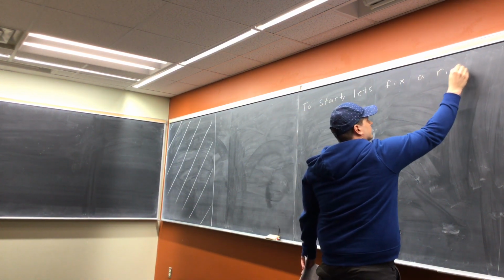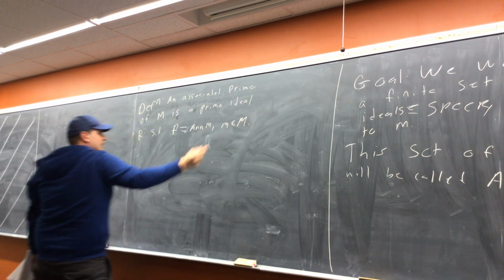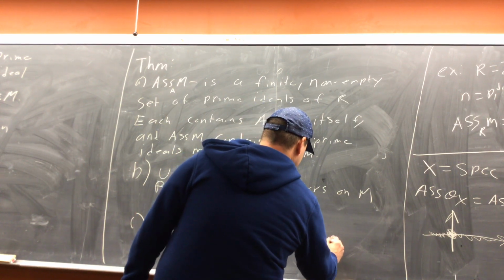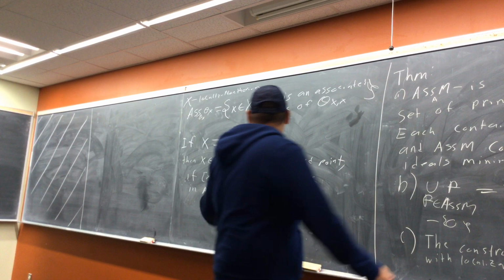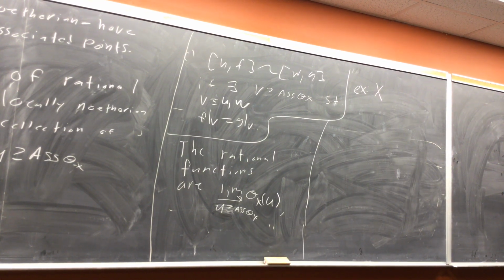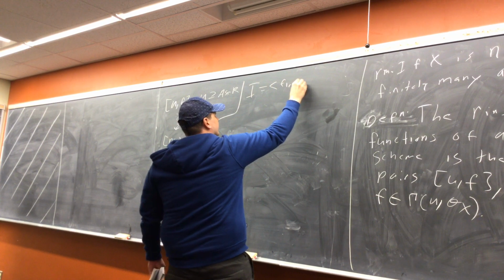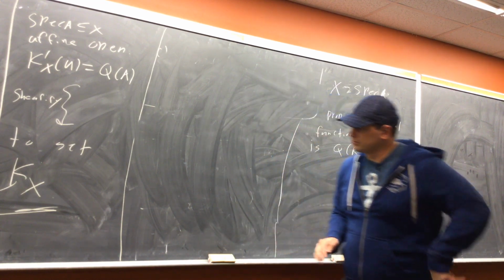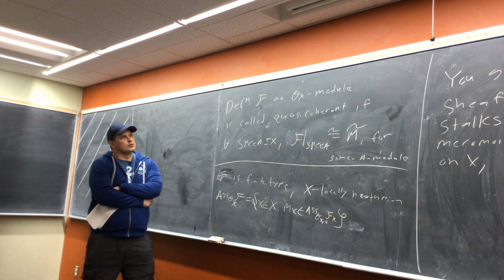27. Algebraic geometry - Associated points: algebra and geometry (Brett Nasserden)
Algebraic geometry seminar
Department of Pure Mathematics

Abstract:
Given a finitely generated module over a commutative Noetherian ring it is possible to associate a collection of prime ideals which are called the associated prime ideals of the module.  From the associated primes, one may extract information about the underlying module. I will discuss associated primes in an algebraic setting and describe how they can be generalized and applied in algebraic geometry.

Video 28 is missing. Please refer to the notes.